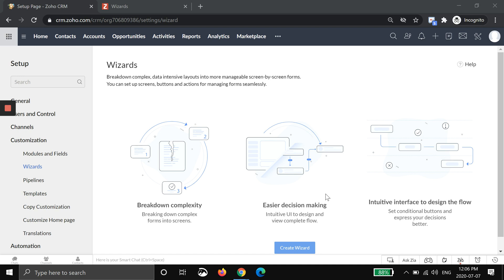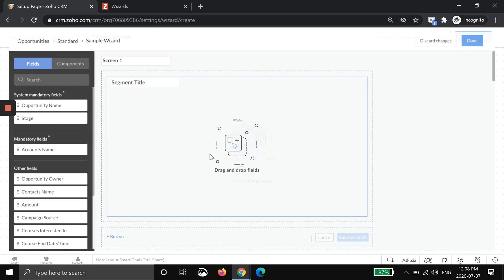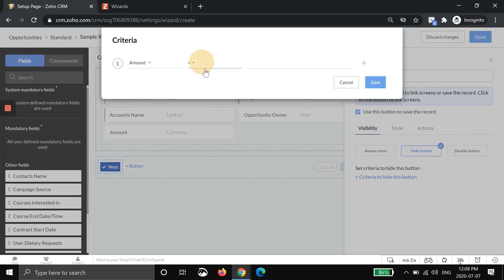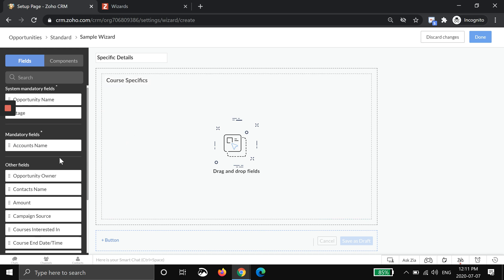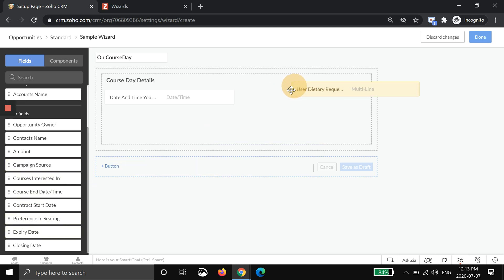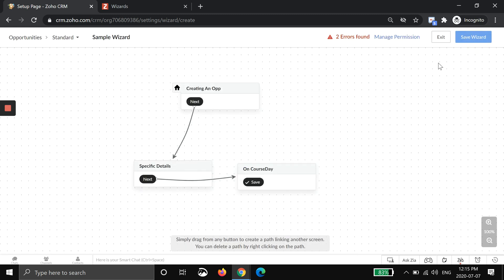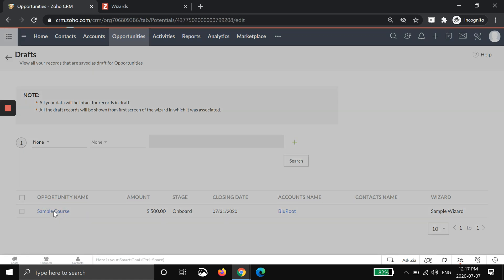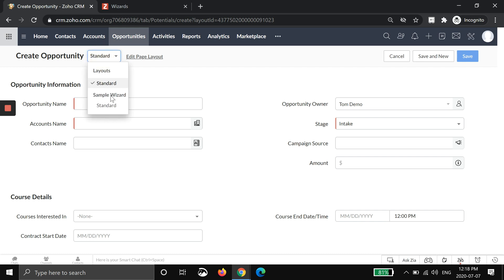NEW FEATURE - Wizards... And How to Use Them!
This video goes into detail about the long awaited feature in Zoho CRM: Wizards!